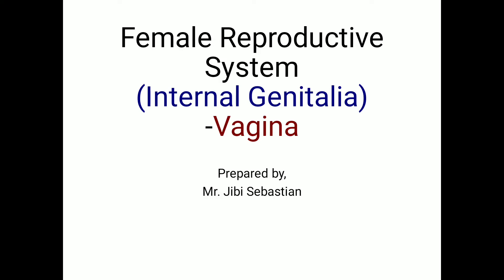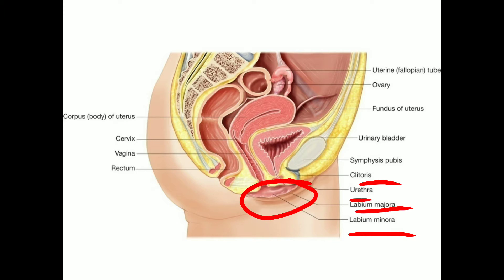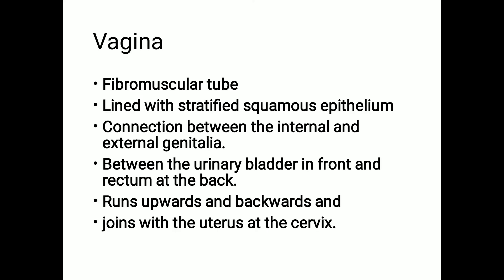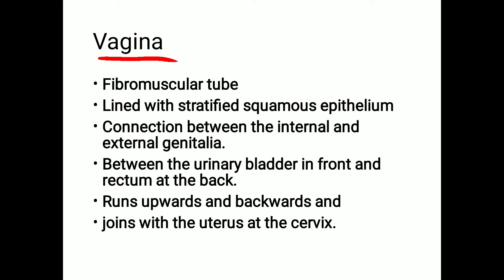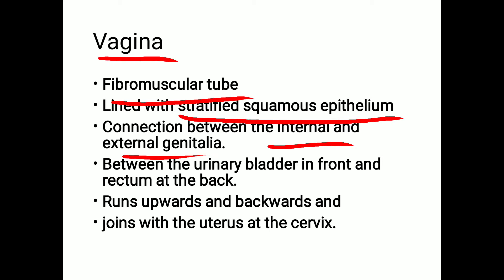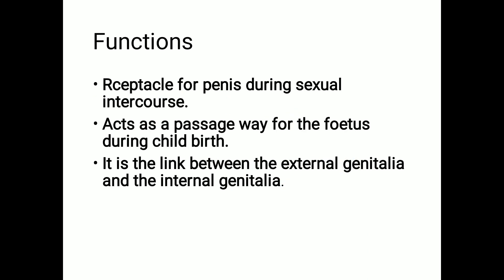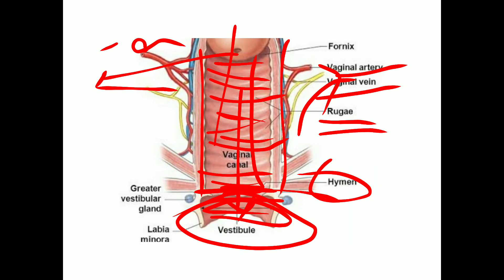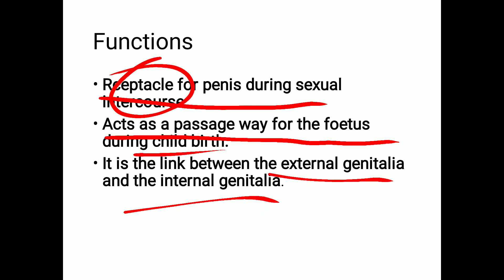Female reproductive system, Internal Genitalia, vagina, structure of vagina, anatomy and physiology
This lesson has tried to explain about the structure and functions of the vagina, which is a part of the internal genitalia of the female reproductive system.